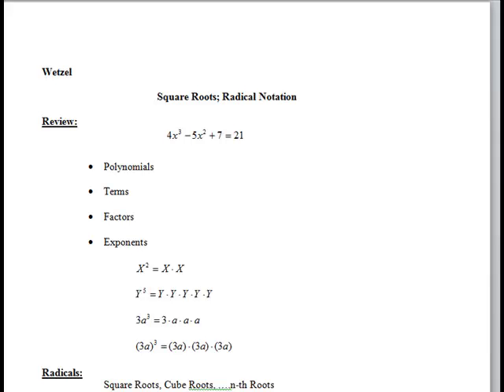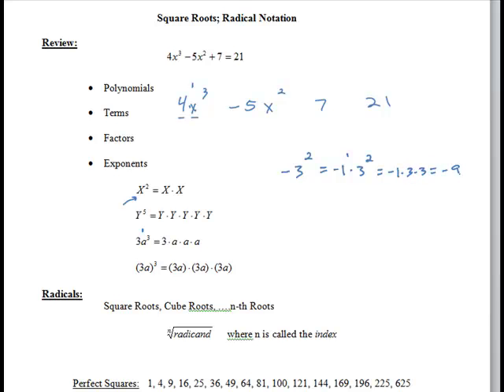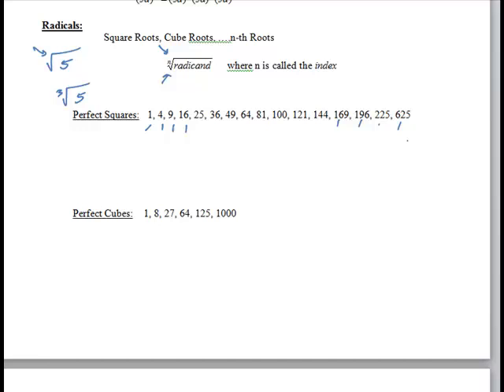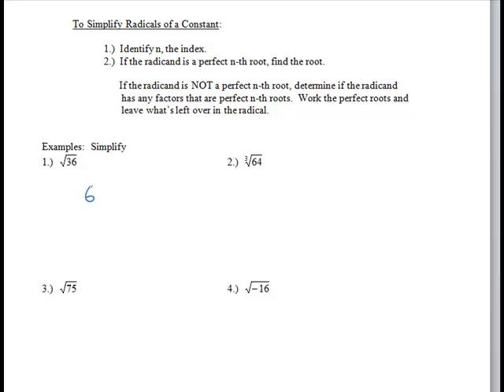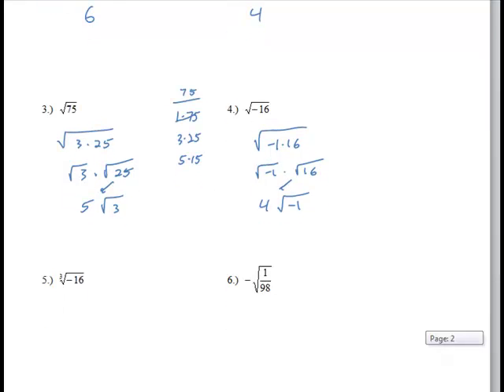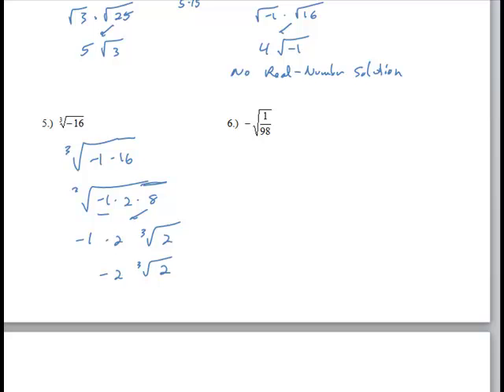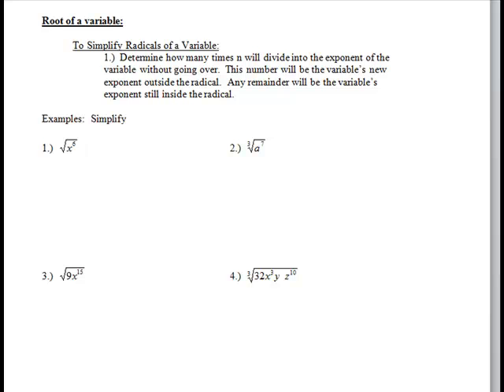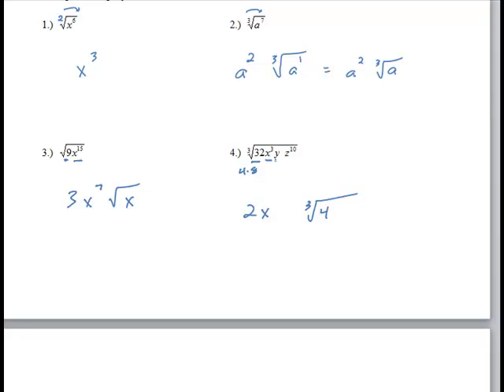9 1 Video